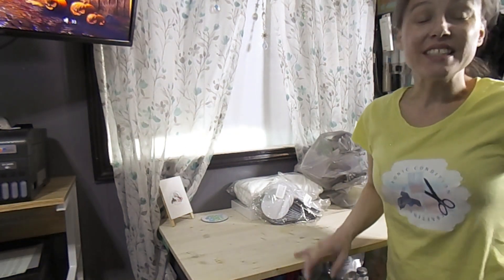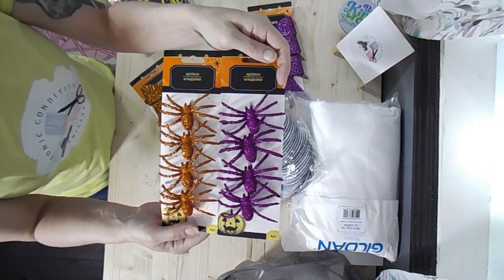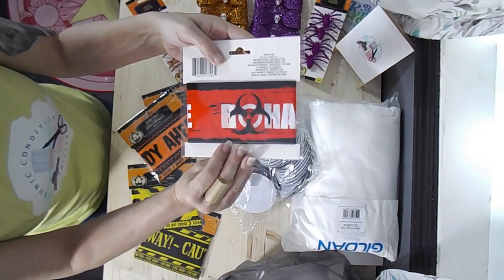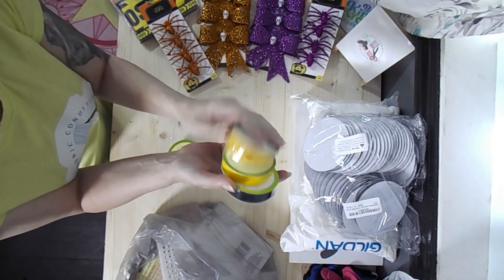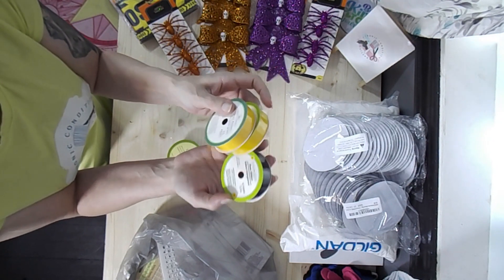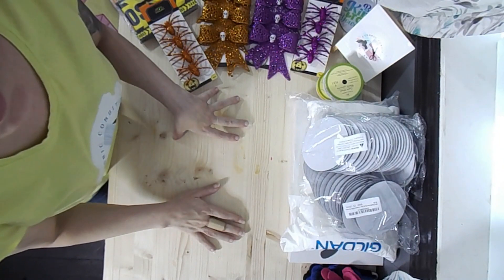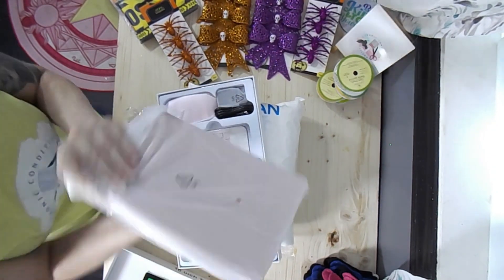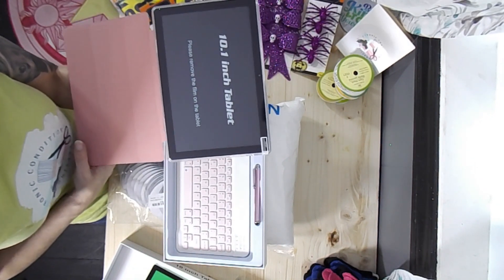Dollar Tree Haul (and Amazon finds too)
Come craft on a budget with me and I hope you have a Beautiful Day!!

THIS IS NOT ADVICE. This is MY opinion, MY channel and MY place to share freely, safely.

Zero hate. For your entertainment, not factual expertise and just my take on it all. Do what is right you and jump in the conversation too.

All are welcome here.

Happy Mail and items for review:
Colman SD 57017
We hope you have a Beautiful Day!!

Vinyl Storage:
Astryas Cream:
I love this printer:
Prime Video (What are YOU watching?):
HTV (brand I purchase):
Sublimation Paper (brand I purchase):
Cricut Mug Press (model I use):
Cricut Maker (model I use):
HTVRont mini press (model I use):
Sublimation Blank Keychains:
Mason Jar Sublimation Tumblers:
Worlds Cutest Box Openers

used code HEATHERHUNTERJ

This box was good in my unsponsored opinion.